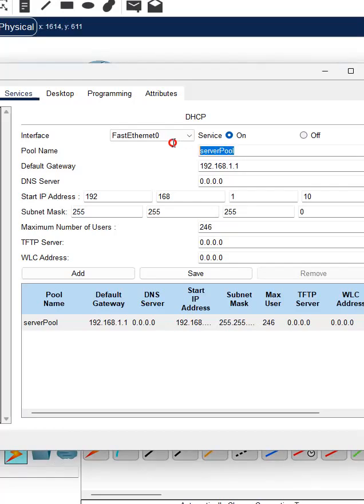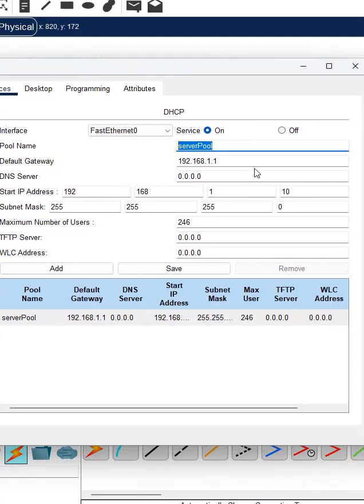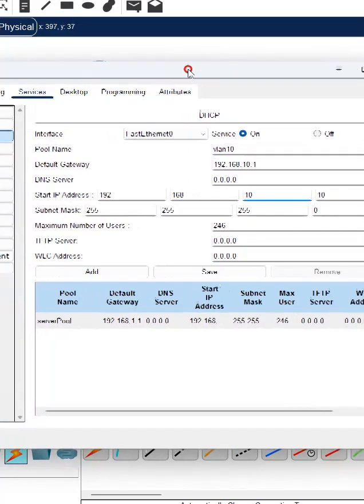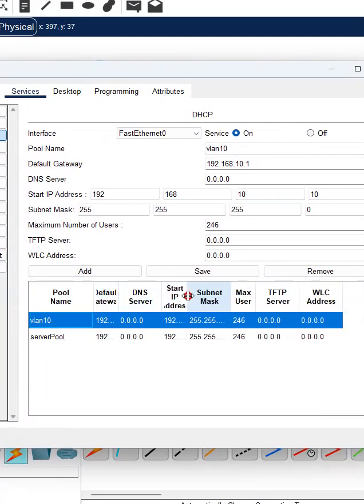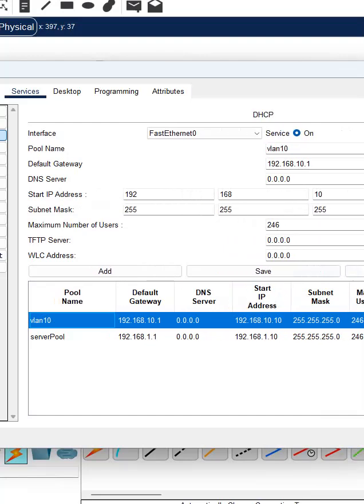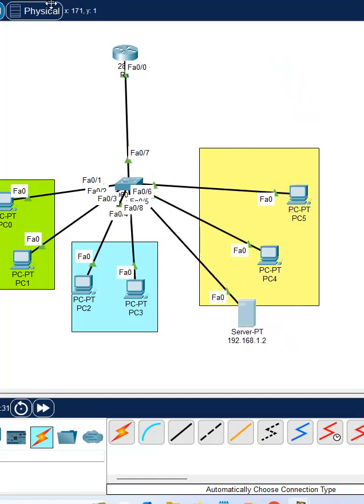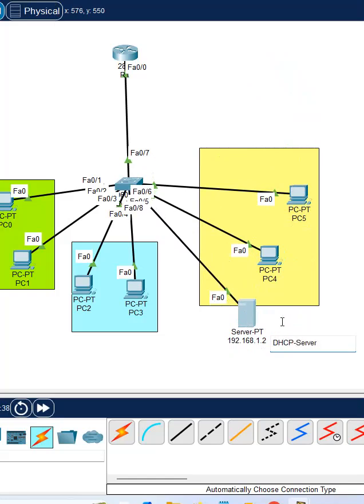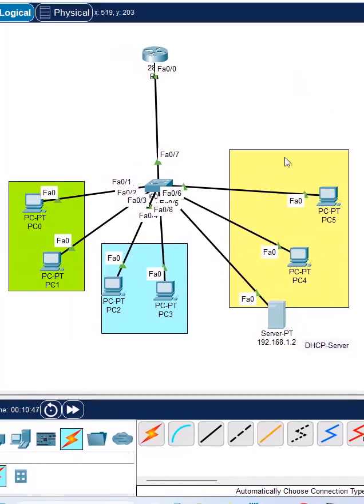6.How to Configure DHCP for VLAN 10?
6.How to Configure DHCP for VLAN 10?

Hello Everyone,

In this video we are going to discuss How to Configure DHCP for VLAN 10?
Thanks.

About us:
Thanks